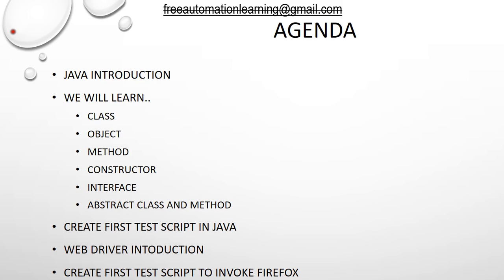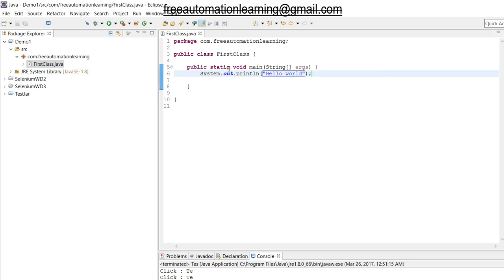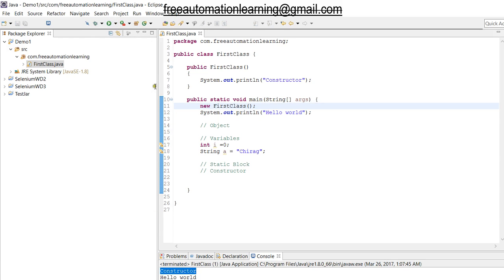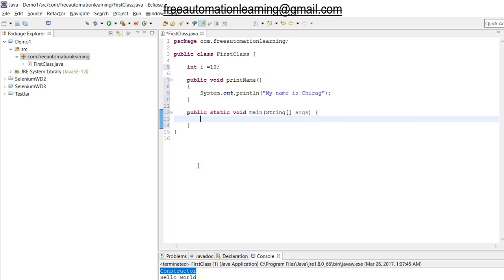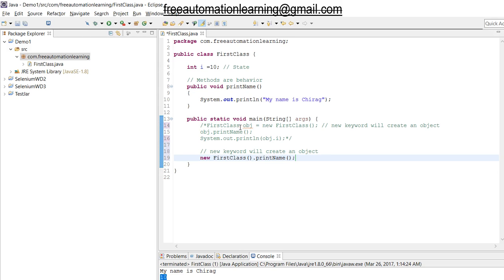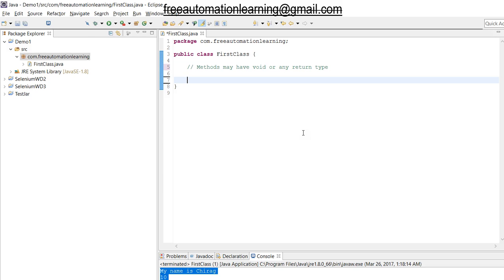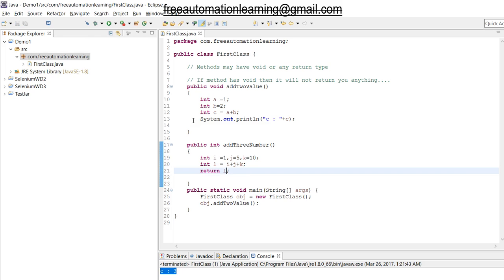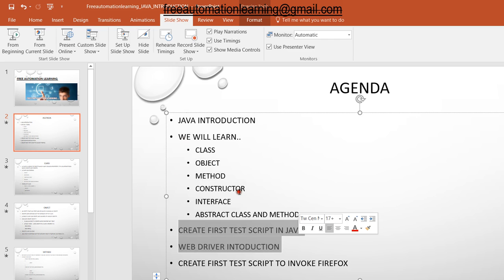CoreJava : Class Objects Methods : Tutorial 3'a'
This Video contains Core Java Concepts such as CLASS, OBJECT and METHODS. These concepts are very useful while working in Selenium Web Driver.